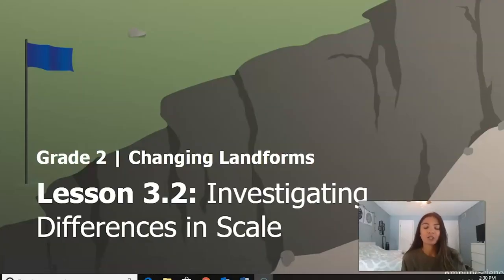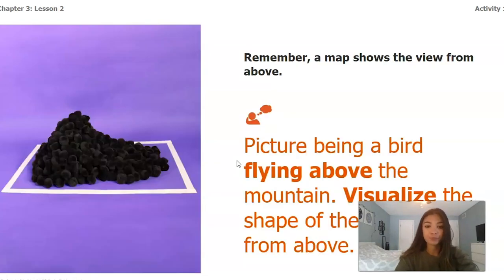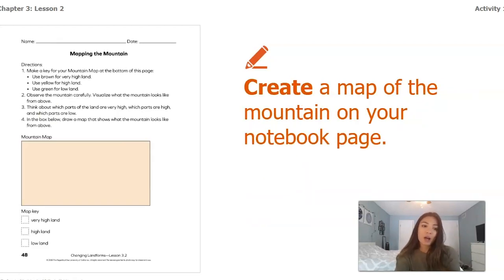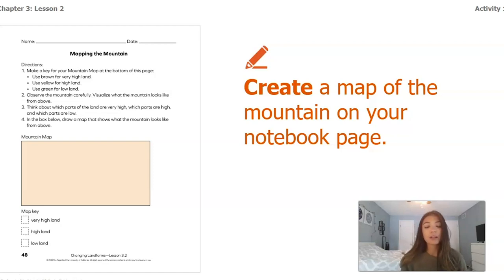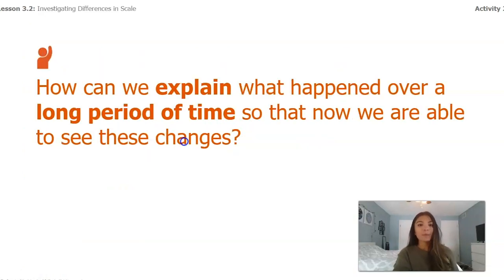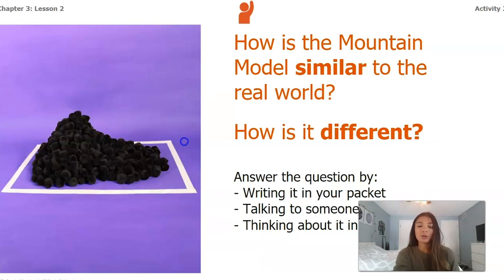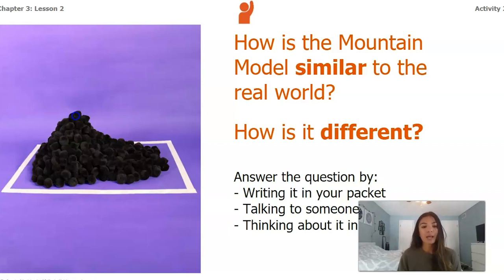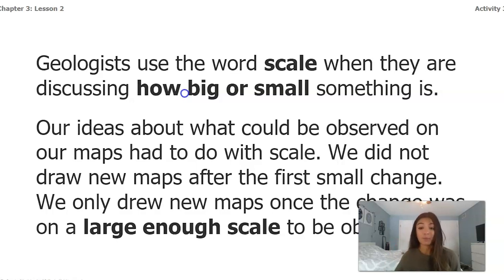Science, 2nd Grade, 5/14, Changing Landforms - Investigating Differences in Scale